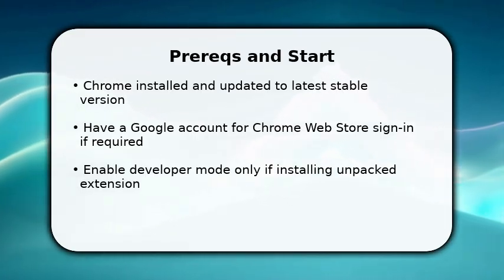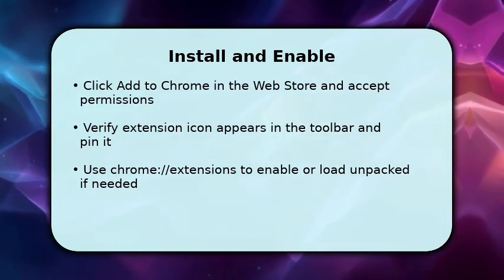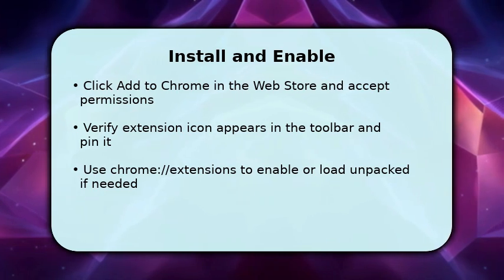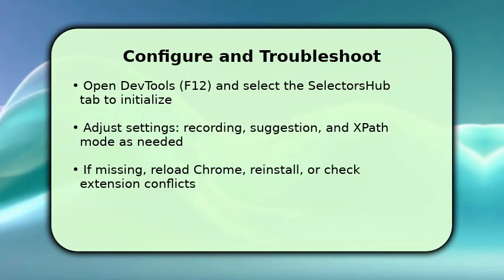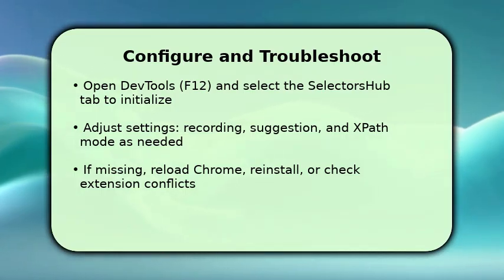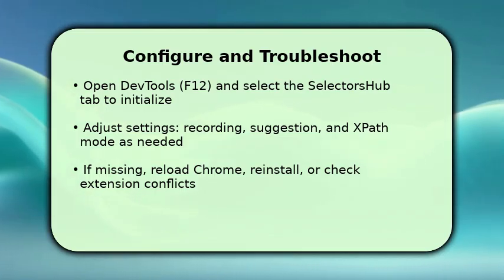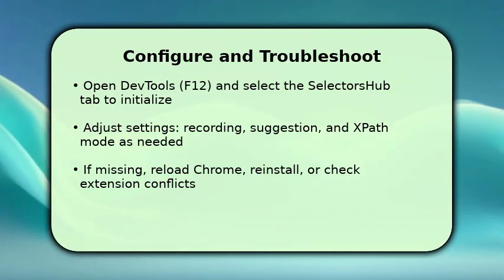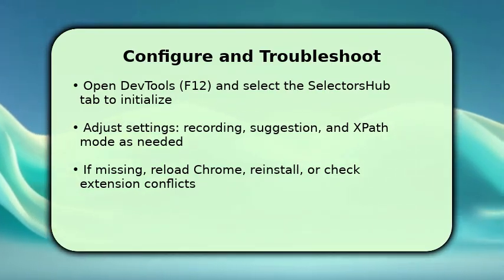How to Add Selectorshub in Chrome (only Way)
How to Add Selectorshub in Chrome (only Way) | 🔒 Surfshark VPN Deal — Stay private and secure. $1.99/mo + 3 Months Free ▸

Learn the essential steps to add SelectorHub, a powerful browser extension for Chrome that enhances your browsing experience with advanced features. This video guide covers installation procedures and tips on how to maximize its benefits.

SelectorHub, Chrome Extension Addition Guide, Enhanced Browsing Experience, Installation Steps, Browser Features Utilization